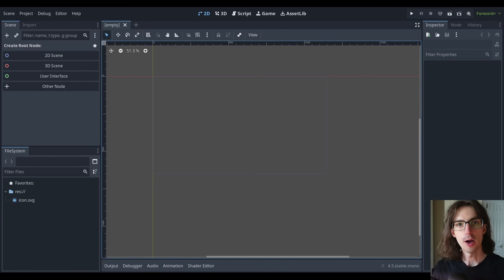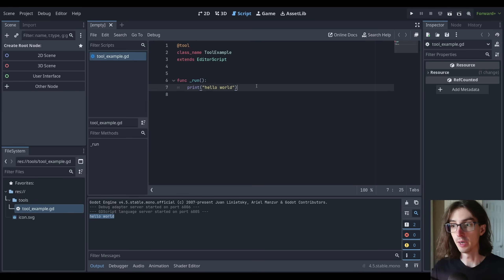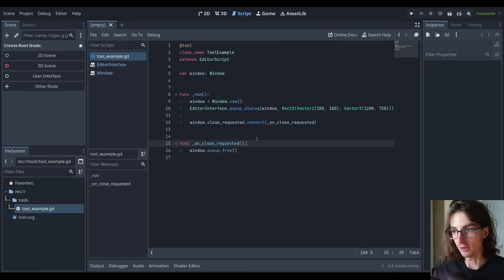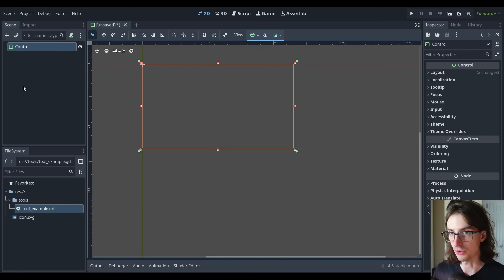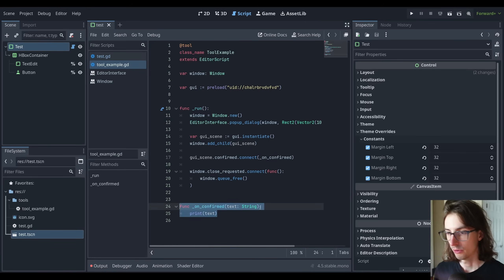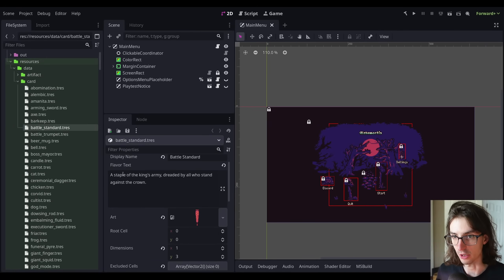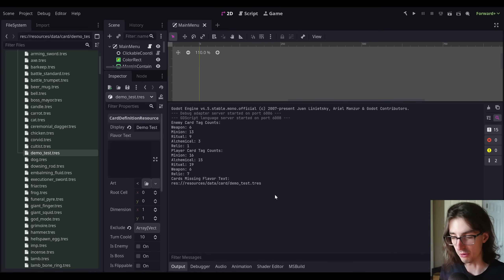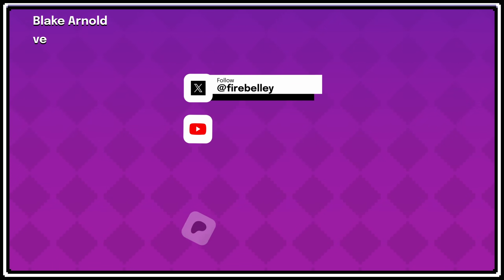How to Build Godot Editor Tools Like a Pro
Godot's editor scripts can allow you to create really powerful tools for your game projects. In this video, I show you how to set up a simple but effective editor tool script, and I also show you how I use Godot's editor scripts in my own project.